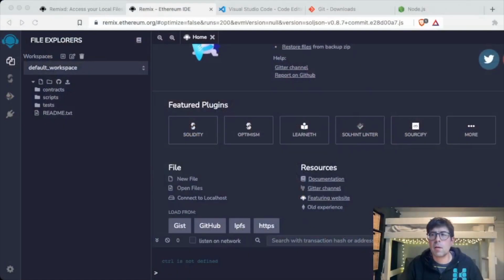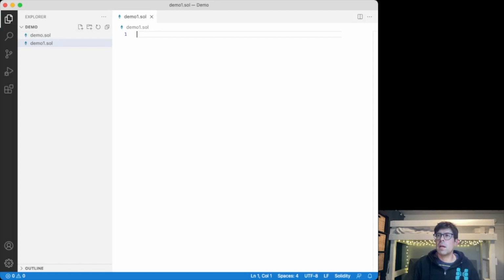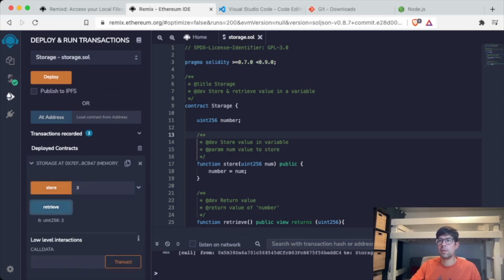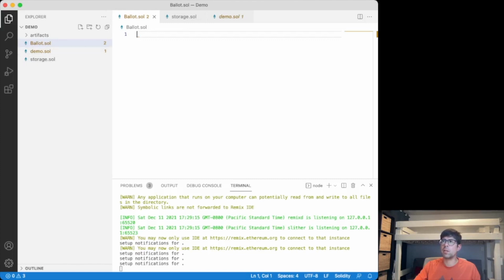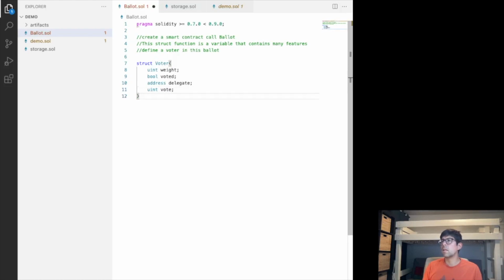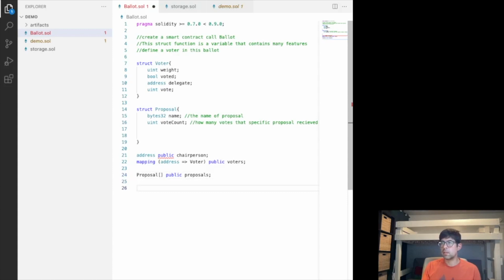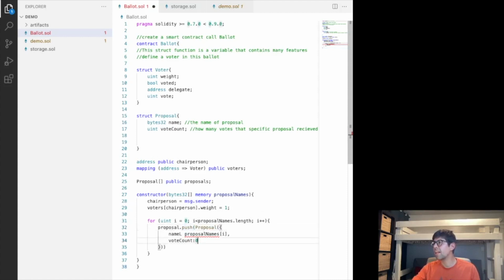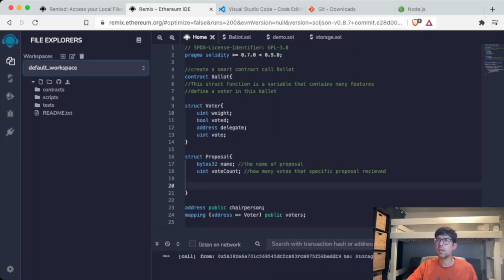Beginner Solidity, Setting up Local IDE, DAO and Voting Smart Contract | Solidity #4 | Hope NLC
Are you new to writing blockchain applications? Well, so are we! Come join us as we learn how to use the Remix IDE and program smart contracts. In today's episode we are learning how to set up a local IDE that connects to the Remix IDE. This allows us to work on our smart contracts even when we are offline. We will also begin writing our first voting smart contract. One use case for a voting smart contract is a DAO.

Link to video where I learned to set up VSCode IDE.
This video also shows how to connect your wallet and to the testnet.